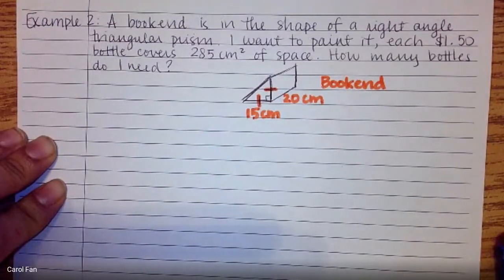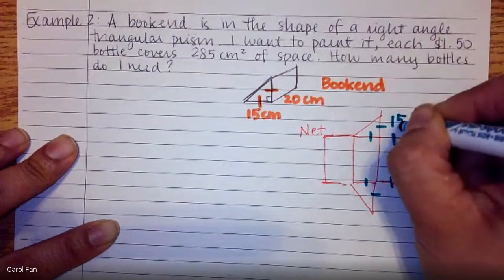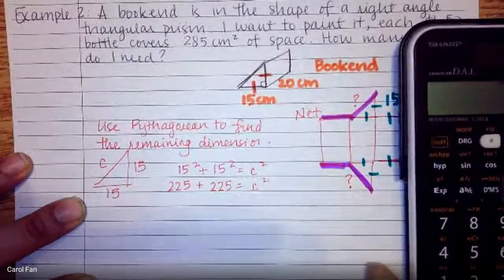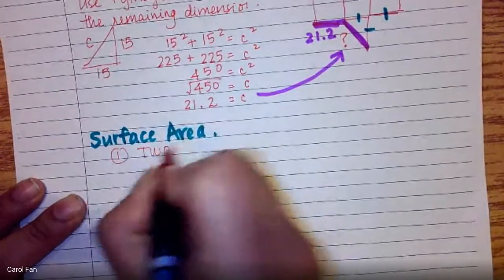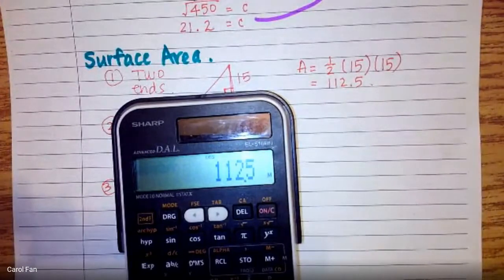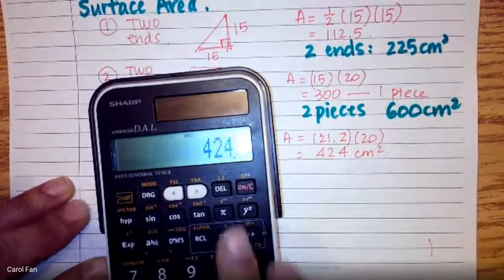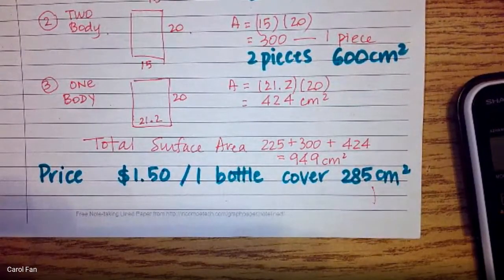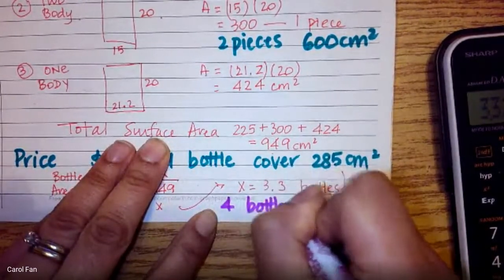MAP4C1-02b SurfaceArea Problems